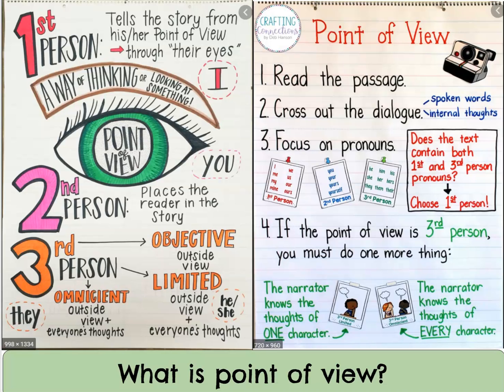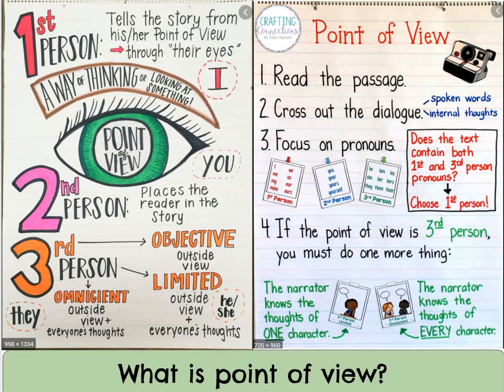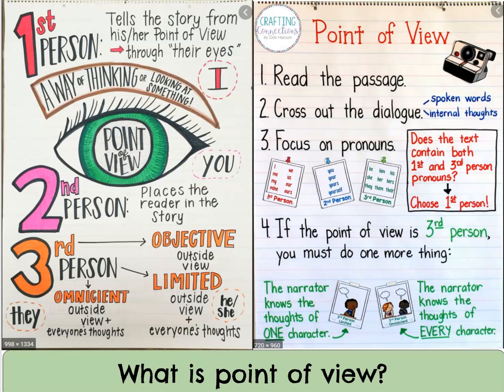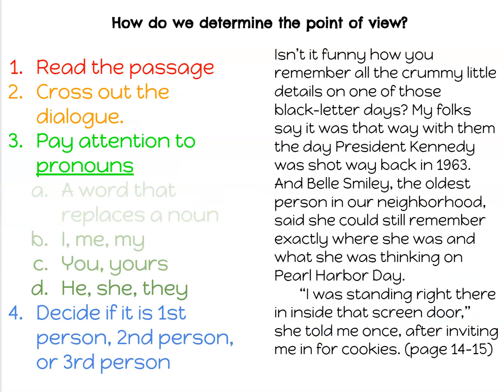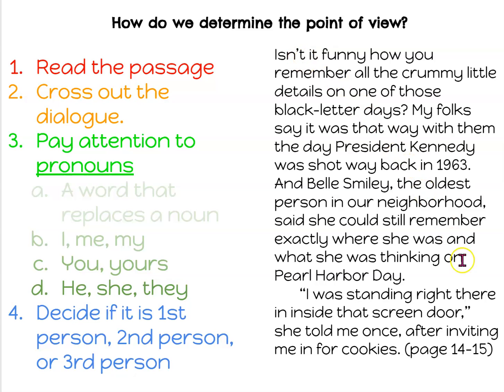NOT day 2